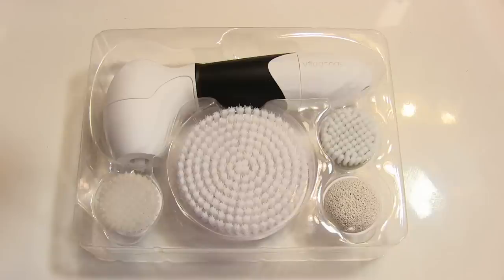How To Have Clear Skin | 6 Simple Skincare Tips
In this video men's style, grooming and fitness expert, Aaron Marino of talks about 6 simple skincare steps to ensure you have clear, clean, glowing and magnificent skin.  This video will teach you 6 thing that you need to do to have acne free, clear and blemishless skin.

Aaron Marino of alpha m. of alpha m. has a question for you - do you consider your skin clear, glowing, and radiant? With some simple steps, you can love the skin you're in. Alpha is going over six simple skincare tips to enhance your magnificently masculine mug.

1.  Hydrate! You need to maintain a proper hydration level throughout your body.
2.  Eat a healthy diet - if you eat crap, drink alcohol in excess, or smoke, your skin will show it.
3. Exfoliate and clean your face twice a day - remove excess oil / dirt as well as remove dead skin cells. Alpha has been using Vitagoods Spin for Perfect Skin Facial Scrubbing Brush as seen in the Alpha M. Project Series. And because they're a sponsor, you can get a GREAT deal at $30 with three scrubbing brushes, and it's just as good as the Clarisonic which runs around $200. Alpha loves it! His tip is to not over-scrub your face (go about 10 seconds per zone).
4.  Moisturize - hydrating from the outside to have your skin bright and popping!
5.  Protection - use sunscreen SPF 15 daily and wear sunglasses to reduce the development of fine lines and wrinkles.
6.  Sweating - helps your pores stay clear and removes toxins & impurities from your body.